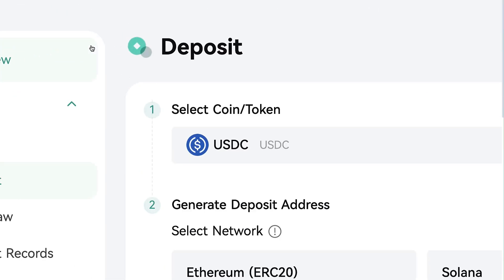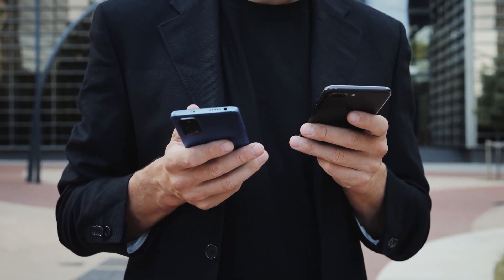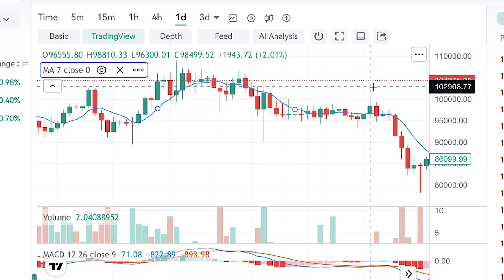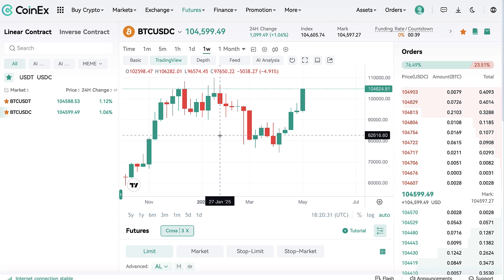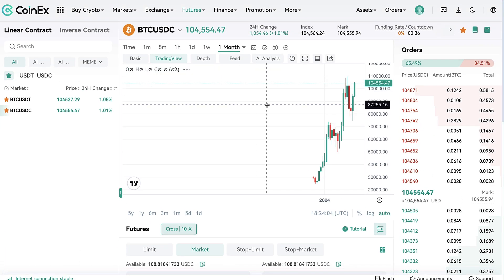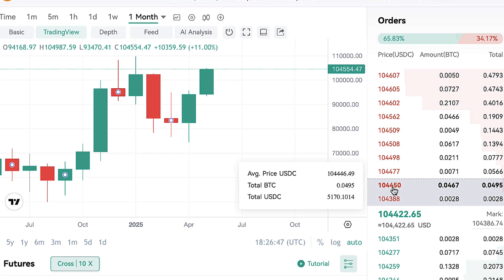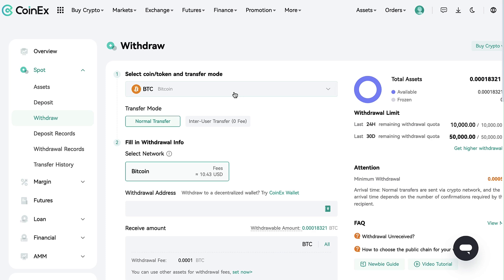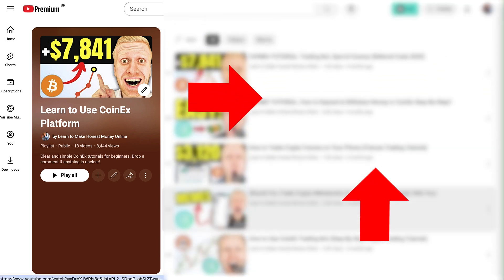CoinEx Tutorial: How to Deposit, Trade & Withdraw (Step-By-Step)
Thank you very much for your trust and for watching my CoinEx tutorials.

My step-by-step videos are designed to help you get the most out of CoinEx, whether you're just starting or already have some experience.

- use CoinEx trading bots
- trade on CoinEx Spot
- trade on CoinEx Futures
- copy trade on CoinEx
- use CoinEx Earn products
- deposit & withdraw money from CoinEx
- learn about CoinEx loans
- use CoinEx for beginners
- use CoinEx app

CoinEx offers many great tools, which can initially feel overwhelming for beginners. That’s why I’ve created these beginner-friendly walkthroughs to help you move forward step by step.

I'll also offer you some tips based on my own and other people's experiences of using CoinEx.

2) MEXC 💙A Popular CoinEx Alternative with Lower Fees